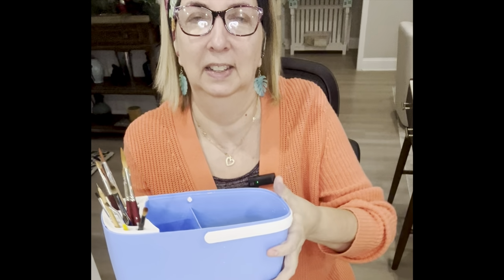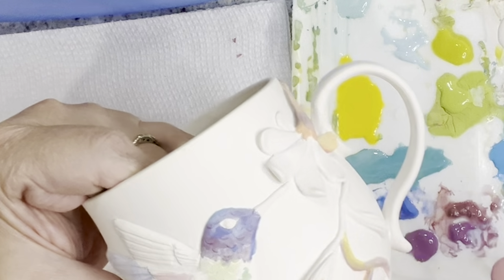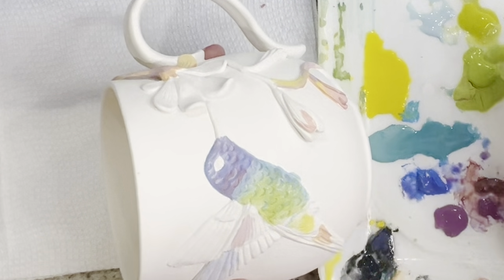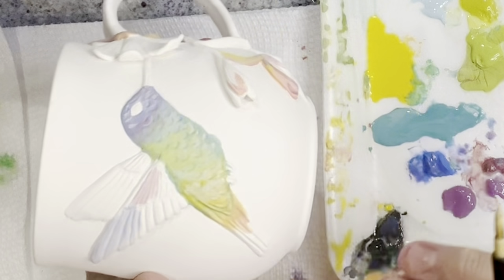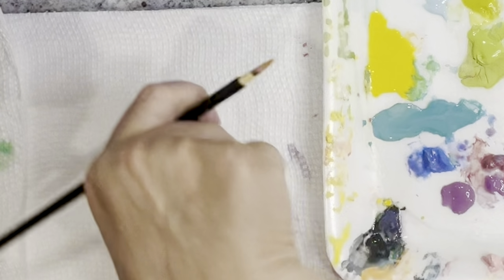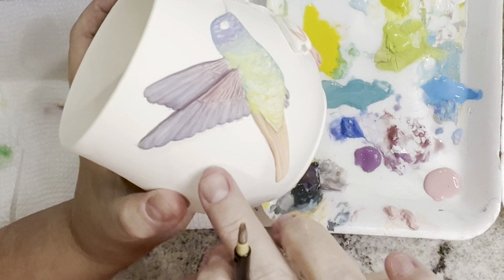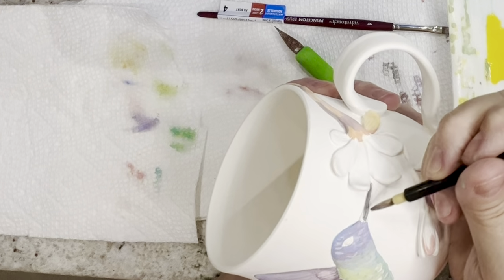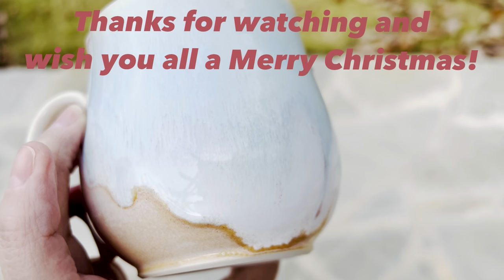How I paint this hummingbird mug tutorial!🎄❤️